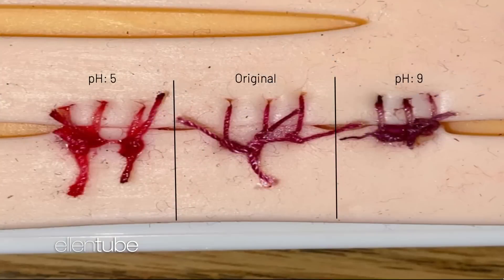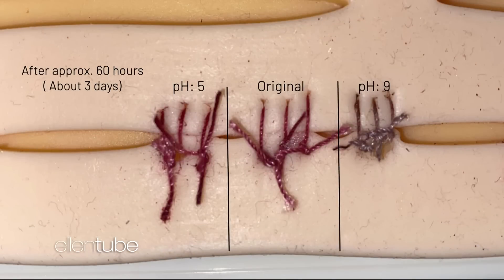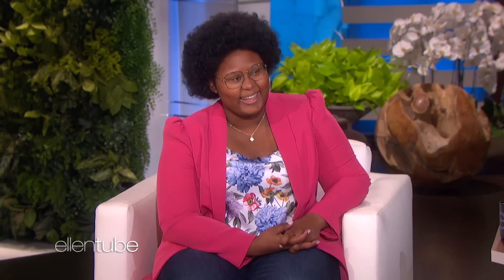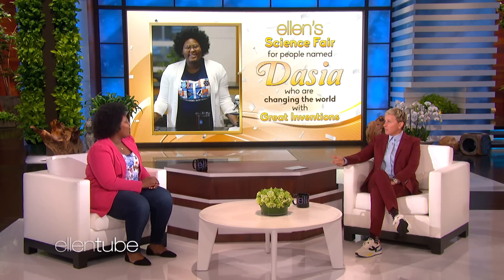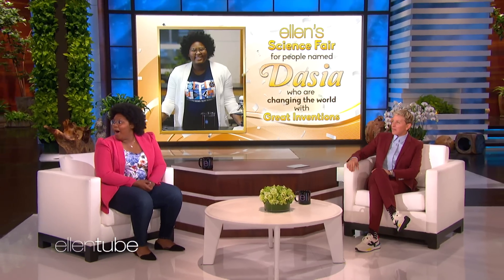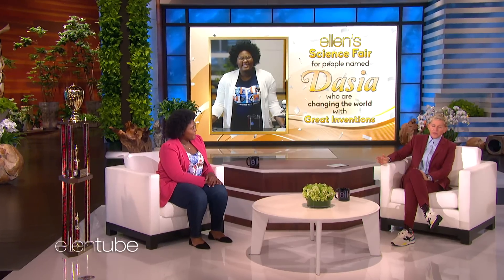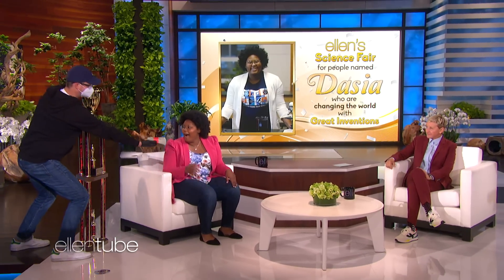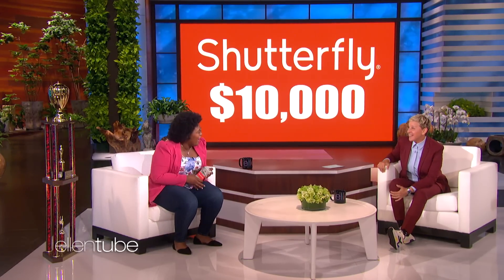Astounding Teen Inventor Is Changing the Medical Field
Ellen met 17-year-old Dasia Taylor, a remarkable high schooler who created stitches that change color when an infection is detected in a wound! She explained how she created the stitches, and then Ellen and her friends at Shutterfly gave her a gift to help her continue changing the world for the better!